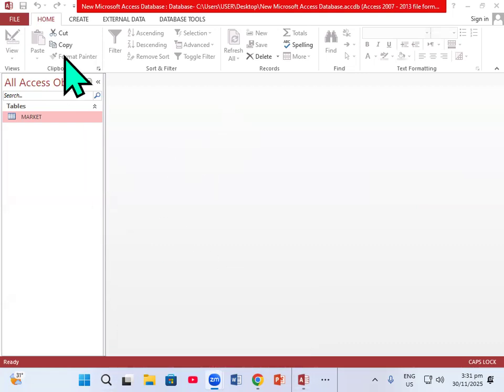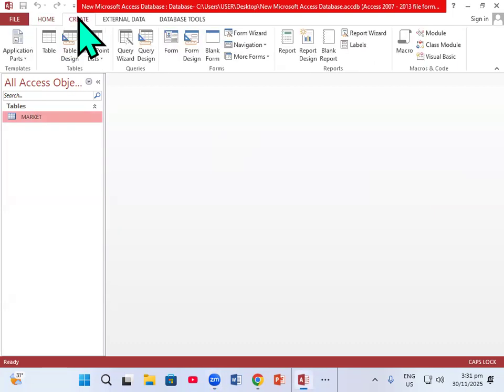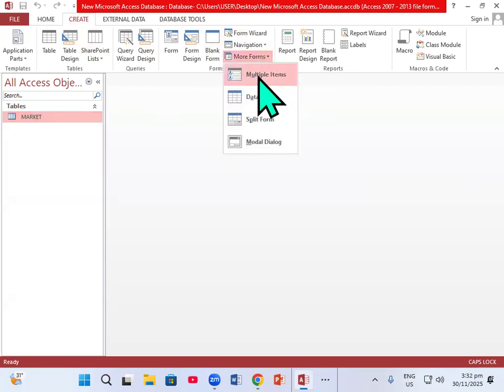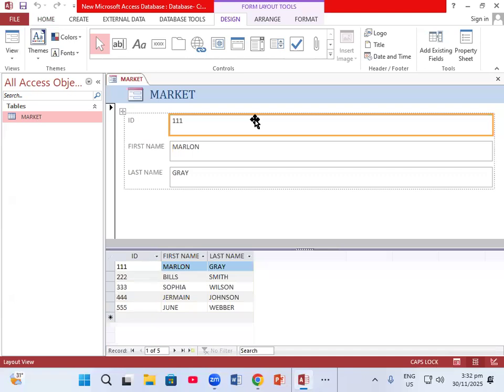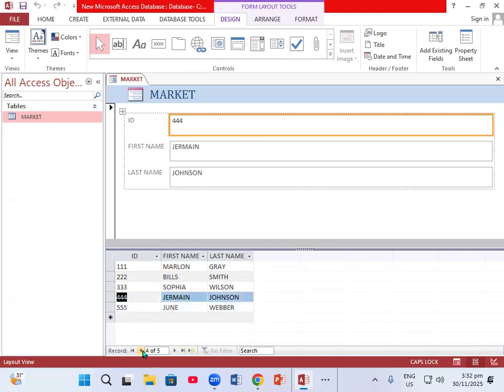HOW TO CREATE SPIT FORM IN DATABASE